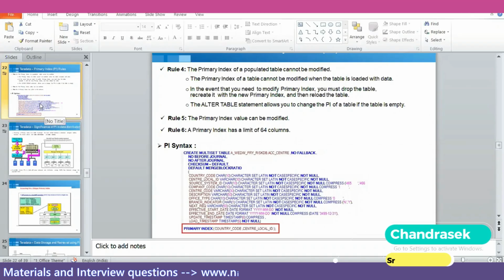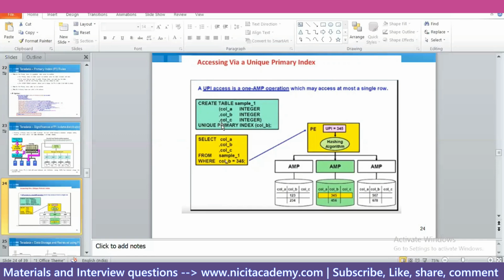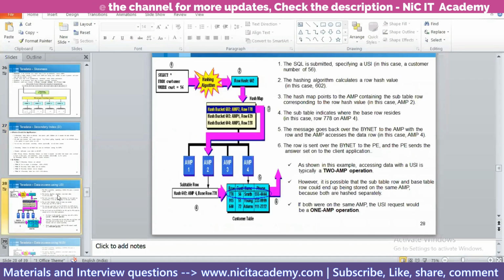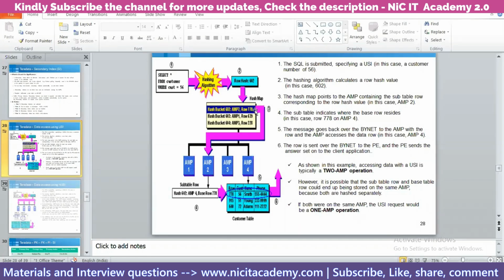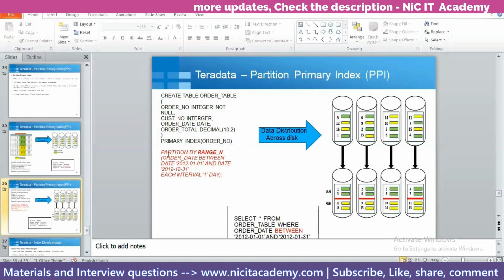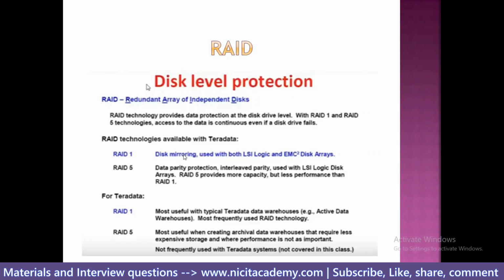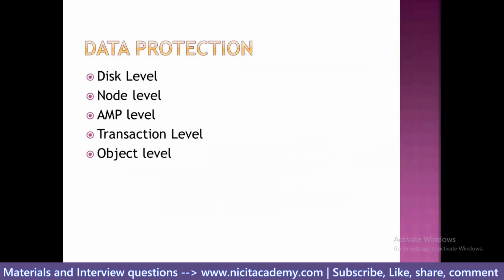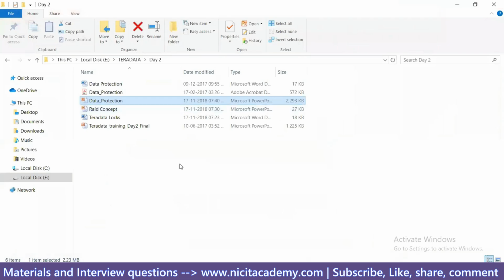Teradata Tutorial Day - 2 | Teradata Architecture | AMP, SMP, MPP Architecture | NiC IT Academy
Teradata Introduction
Teradata Architecture
AMP, SMP, MPP Architecture
unique primary index
secondary index
partitioned primary index(ppi)
raid, fallback, clique

Teradata interview questions and answers,